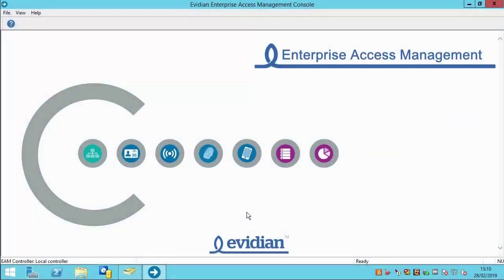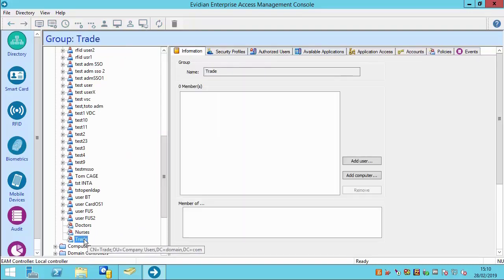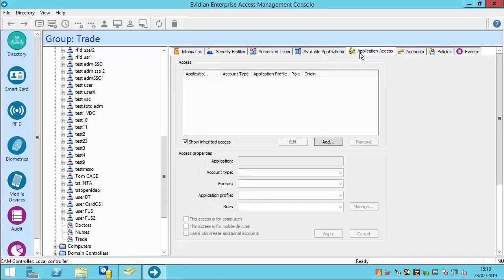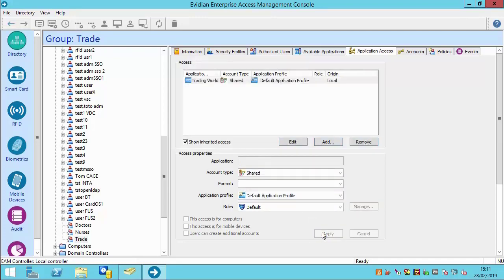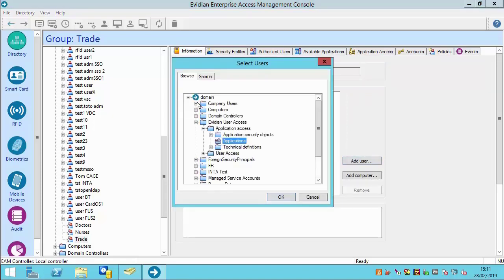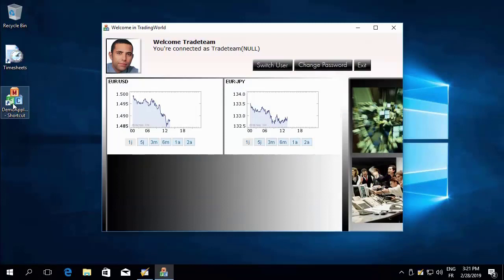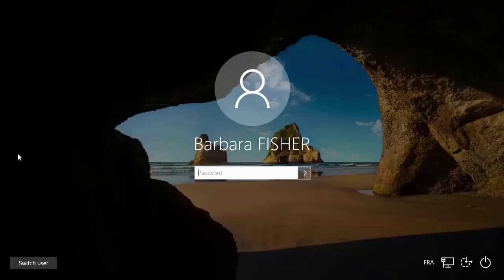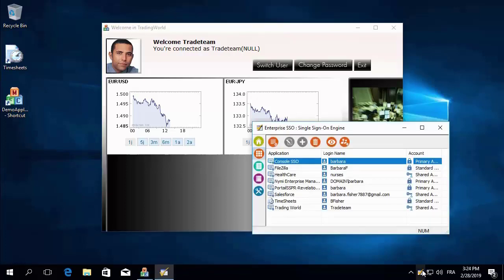Eviden Tutorial - How to create a shared application account for groups of user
In this short video you will learn how Evidian's Enterprise SSO solution can help you manage your groups of users from Active Directory, share application accounts without having to give away passwords.